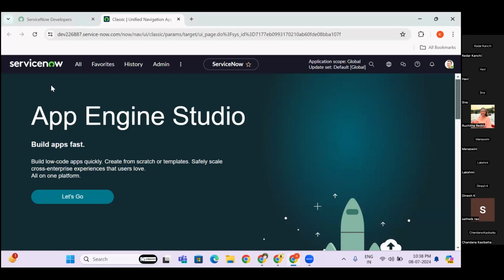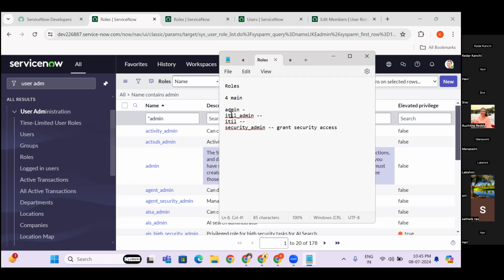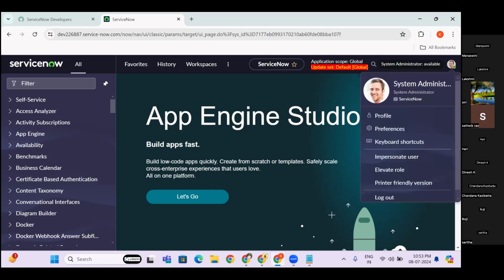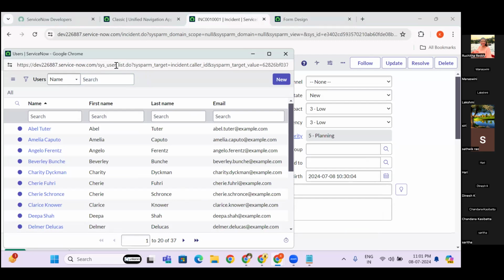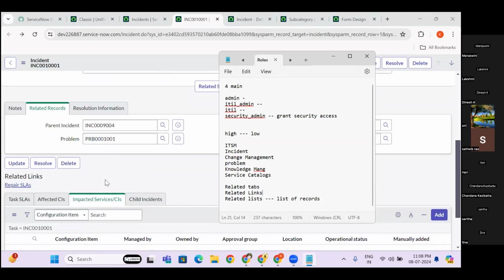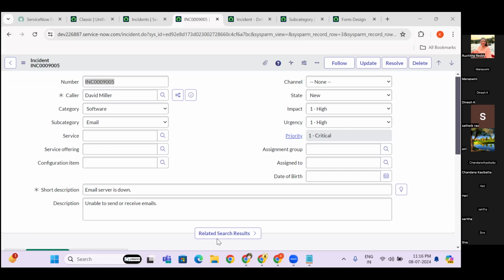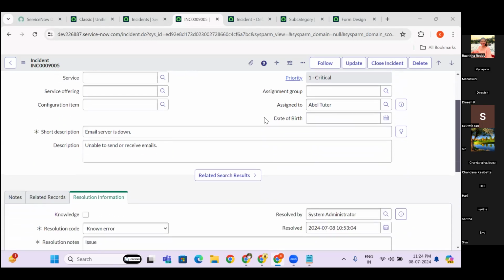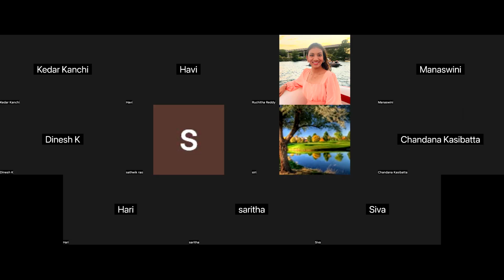ServiceNow Fundamentals Session 1